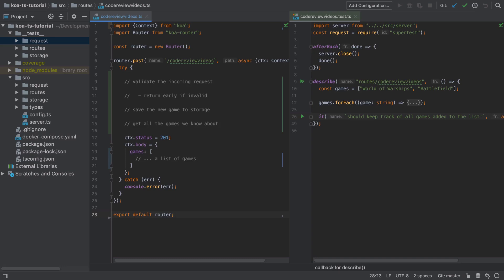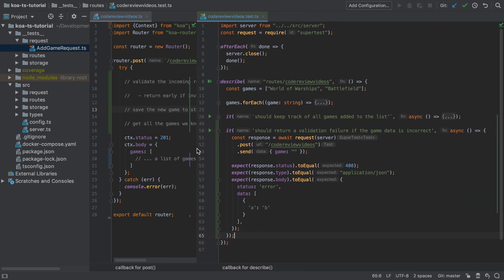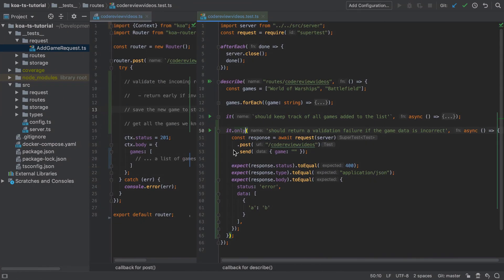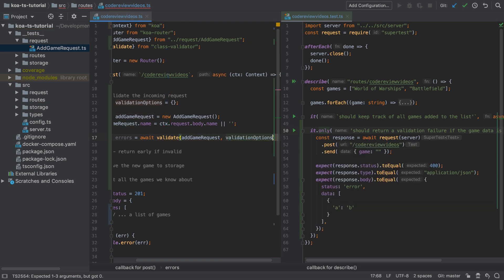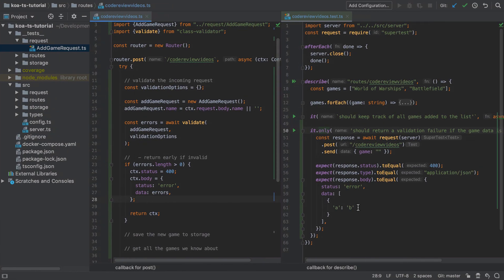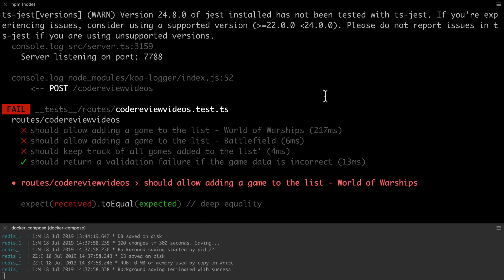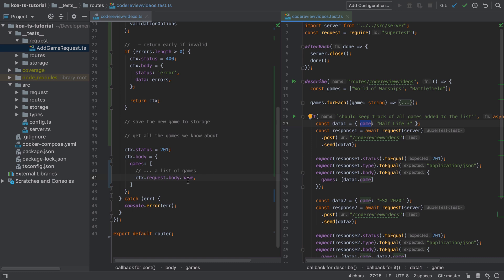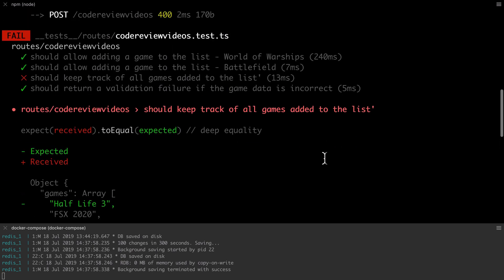Create a NodeJS API with Koa and TypeScript - #11 - Bringing It All Together - Part 1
Back inside src/routes/codereviewvideos.ts, we can now start using a function that implements the IStorage interface. We have one such implementation - redisStorage.

How's this going to fit into our testing setup?

In the previous video we said we aren't going to explicitly test the redisStorage functions.

Does that mean we are going to test the redisStorage, but "indirectly" through the /codereviewvideos endpoint?

Alas, no.

We are going to mock our storage implementation for the purposes of testing.

Again, it's not true test driven development when you first write code and then write some tests. That's code driven development with tests :)

But when starting out with stuff like mocking in Jest, it can be really tricky to figure out how the heck all of this works when you have nothing working... seems like catch-22.

So, for me, pragmatism wins the day.